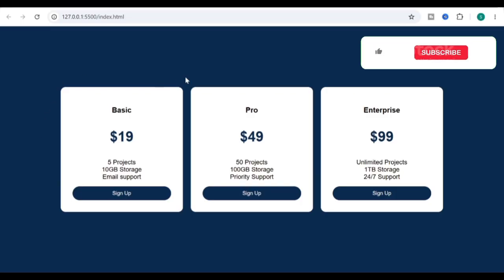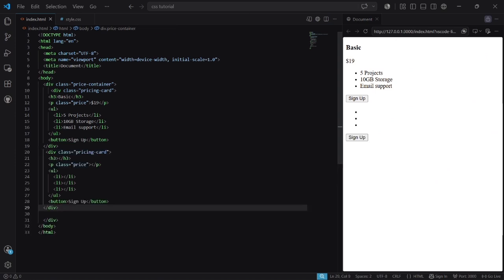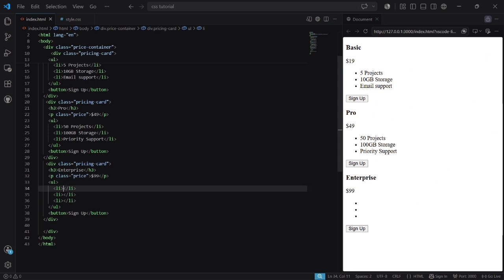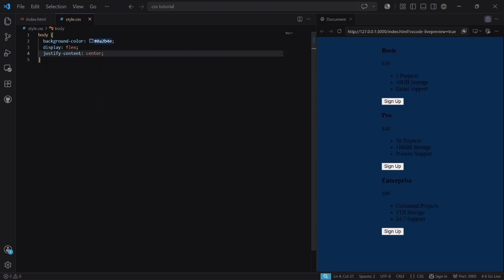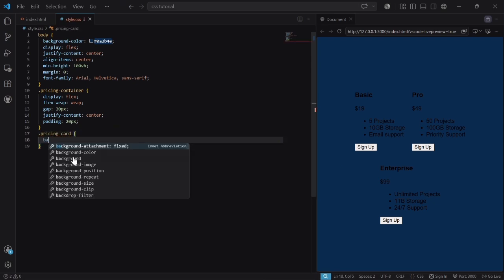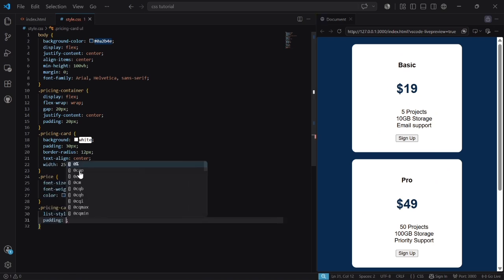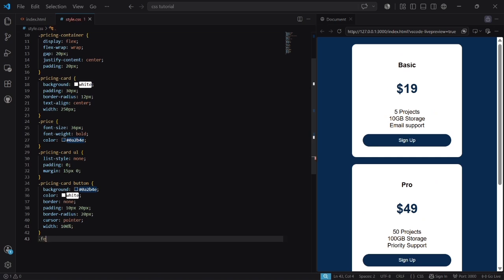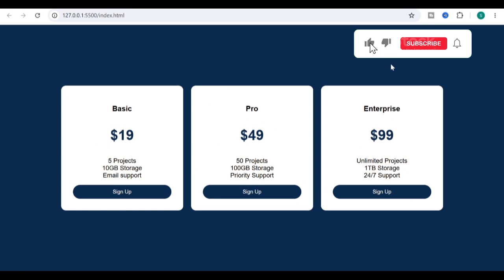Pricing Card with HTML CSS | Flexbox Tutorial for a Real Client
CSS Pricing Card for a Real Client | HTML CSS Flexbox Tutorial
Build a clean, responsive pricing card from scratch using HTML, CSS and Flexbox — the same component used in real client projects and professional landing pages.
What You'll Learn:
Pricing card HTML CSS structure
Flexbox layout for side-by-side cards
Featured card highlight styling
Modern pricing card design
Timestamps:
0:00 - Demo
0:15 - HTML Structure
0:45 - CSS Flexbox Layout
1:30 - Featured Card Styling
1:50 - Final Result